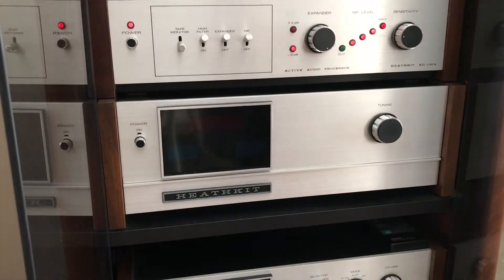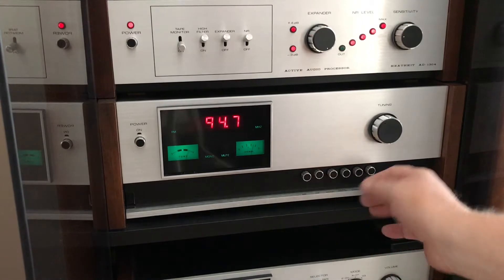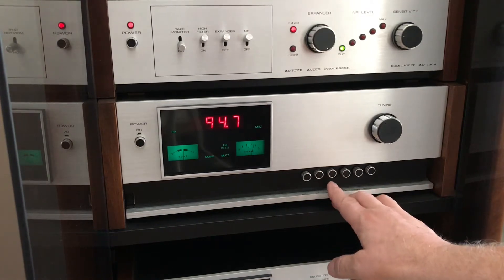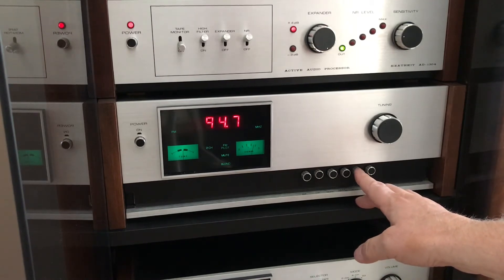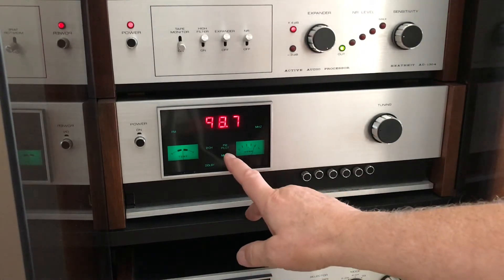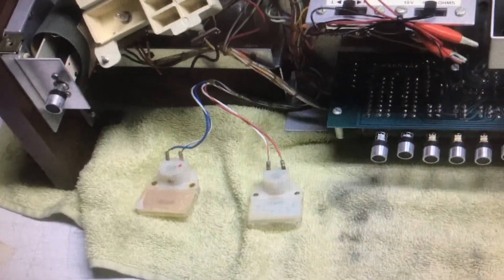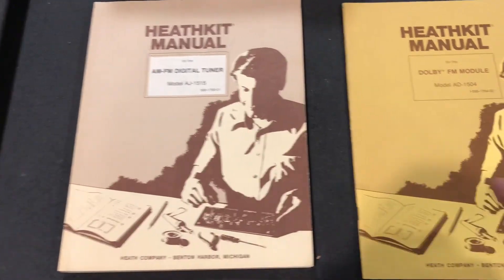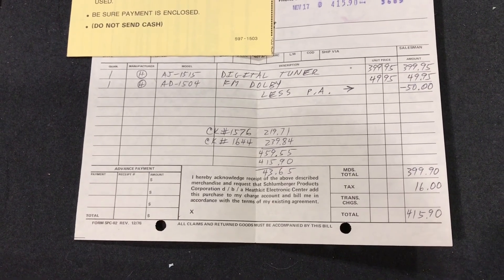Heathkit Vintage Tuner AJ 1515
This video highlights the operation of the vintage Heathkit AJ 1515 AM/FM Stereo tuner with digital frequency readout. It's essentially the same tuner as the AR 1515, but was available as a separate component and could be paired with the AA 1515 stereo amp or the AA 2015 four channel amp. I uploaded this video at a higher resolution to improve the visibility of the readout and button displays.